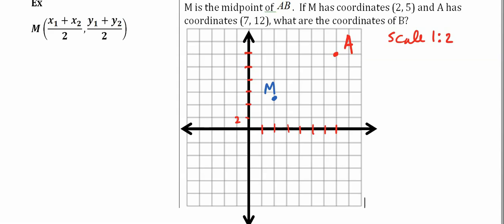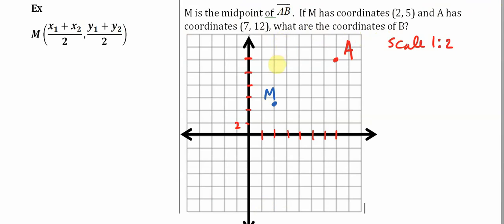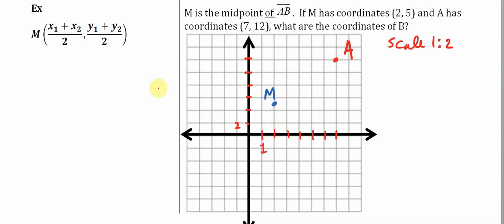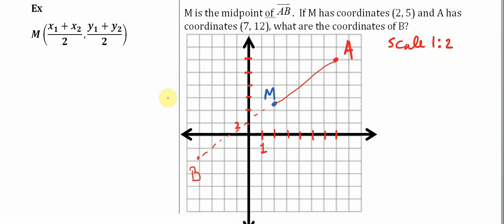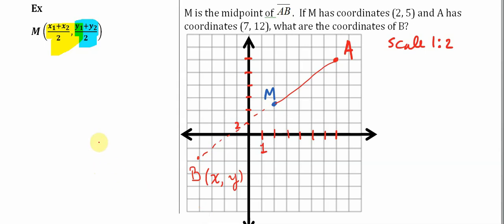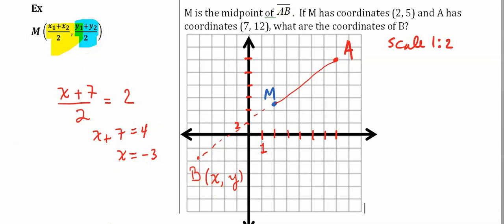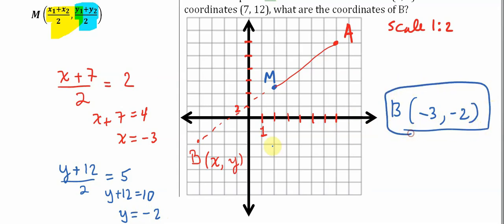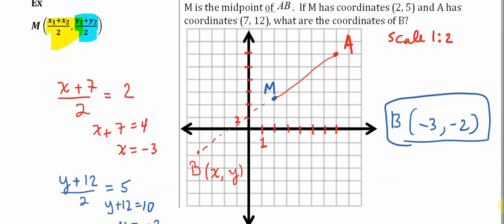Midpoint Formula Example